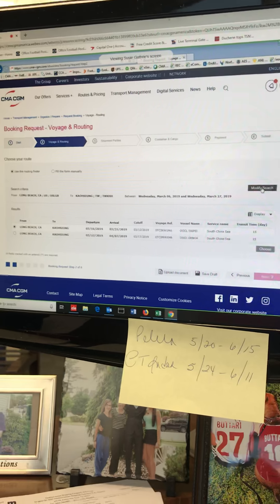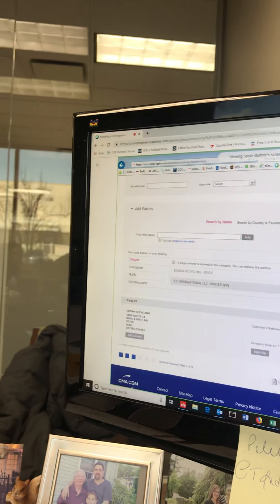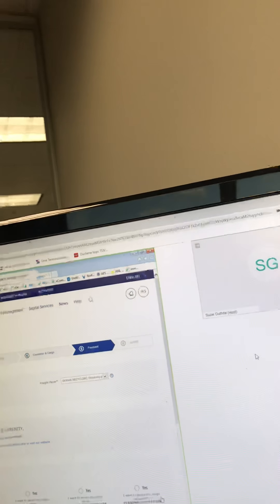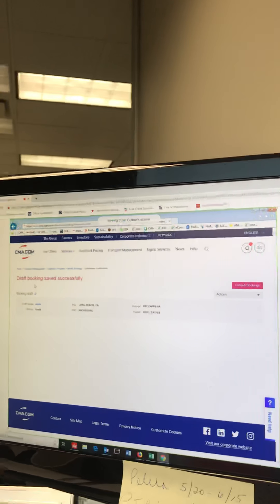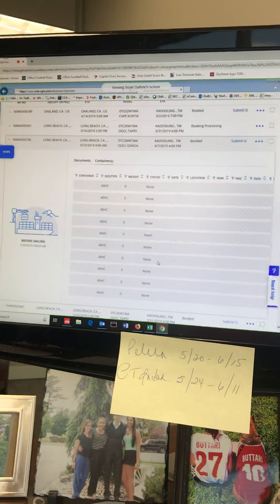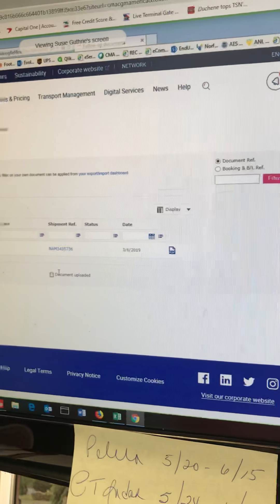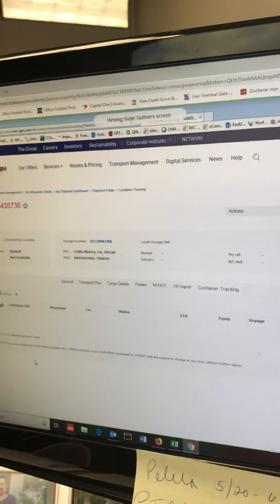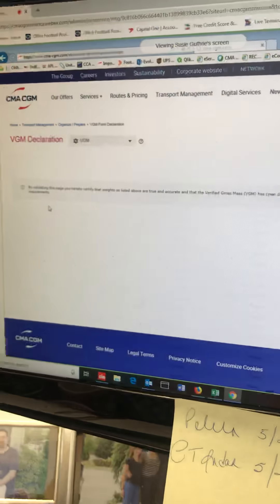CMA CGM booking process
Via website -